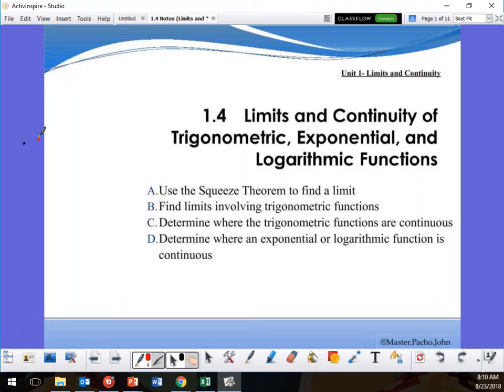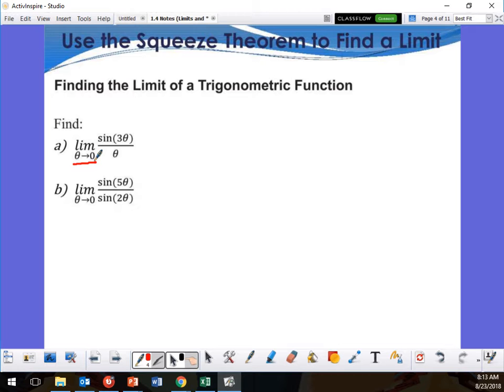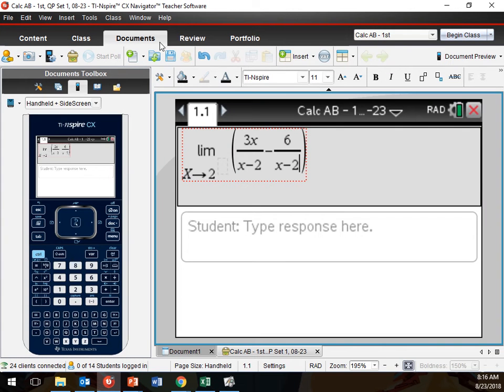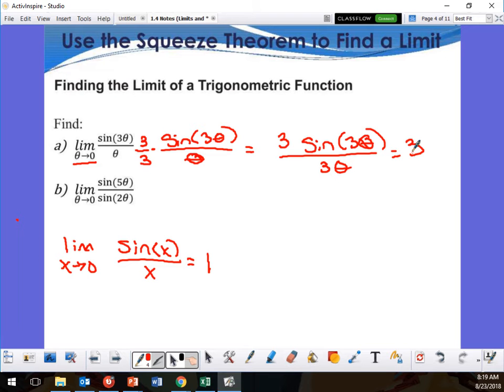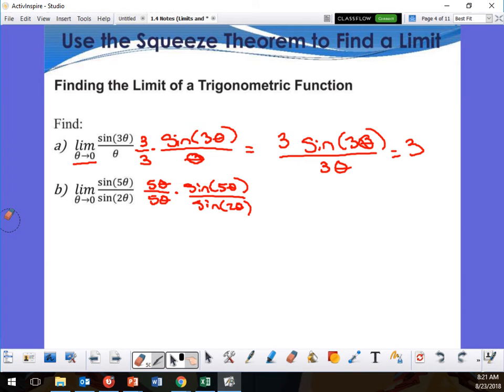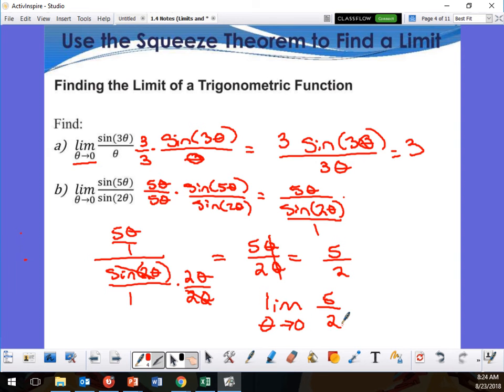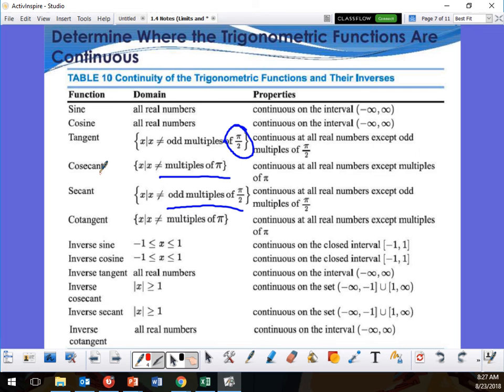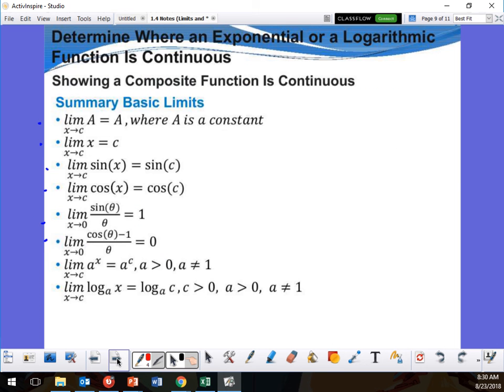AP Calc 1 1.4 notes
Limits and Continuity of Trigonometric, Exponential, and Logarithmic Functions